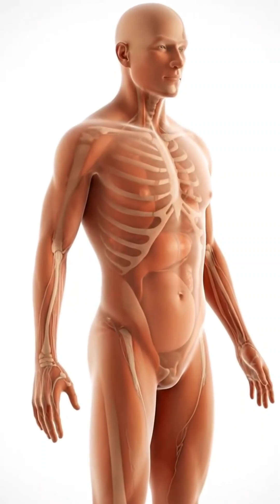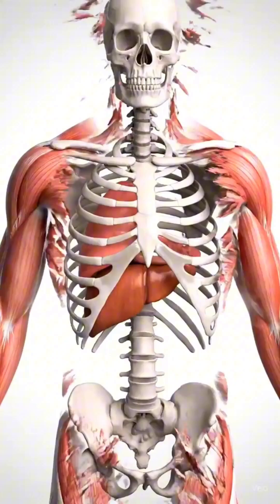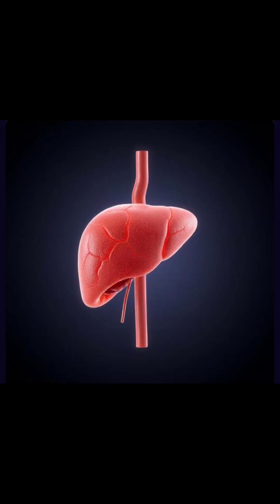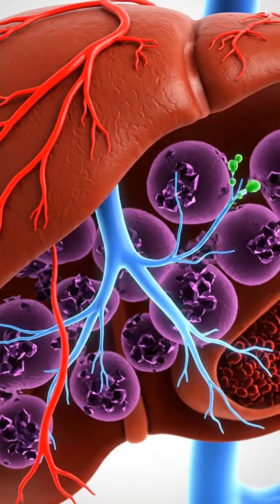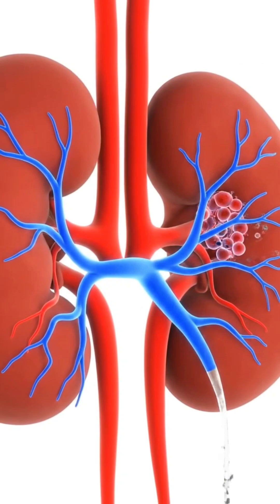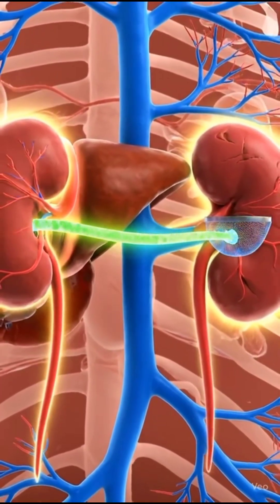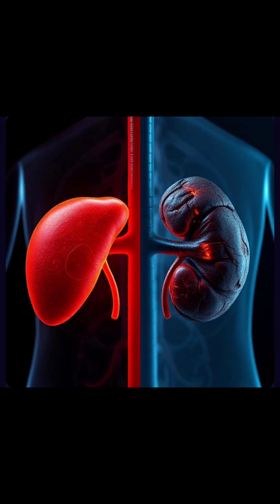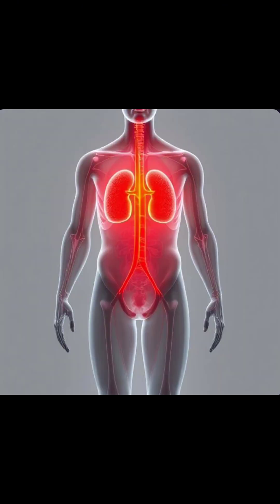. “How the Liver and Kidneys Work | Human Body Anatomy for Students”3d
Discover the amazing functions of the liver and kidneys in this easy-to-understand anatomy video! 🧠✨

In this educational guide, we explore:
✅ The location of the liver and kidneys inside the body
✅ How the liver filters toxins, produces bile, and stores nutrients
✅ How the kidneys remove waste, balance fluids, and regulate blood pressure
✅ How these two organs work together to keep the body healthy
✅ The importance of protecting them from damage caused by unhealthy habits

This video is perfect for:
🎓 Students learning human anatomy
👨‍👩‍👧 General viewers curious about how their body works
💡 Anyone interested in health and wellness

🌟 By the end of this video, you’ll understand why the liver and kidneys are called the body’s “silent heroes.”